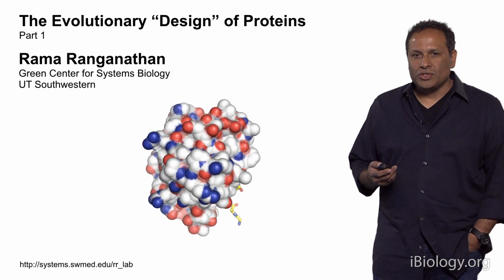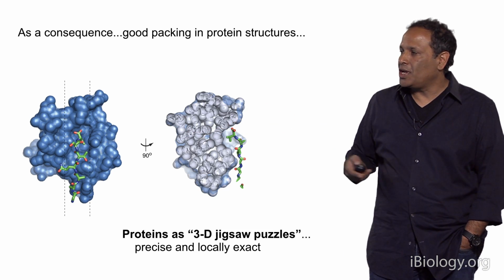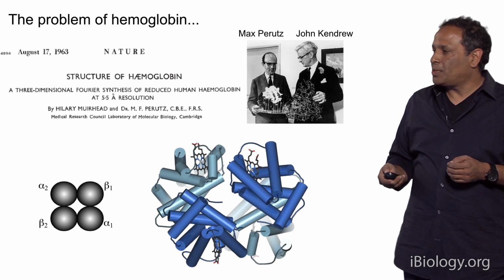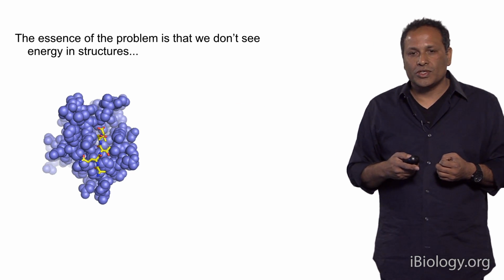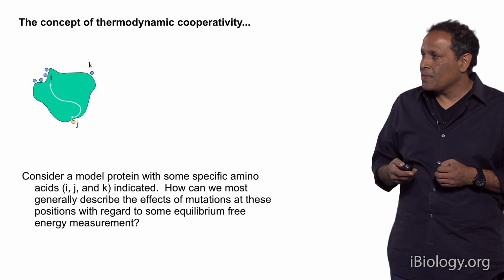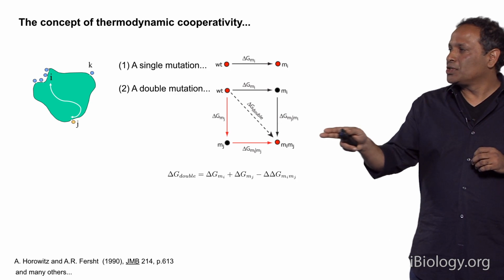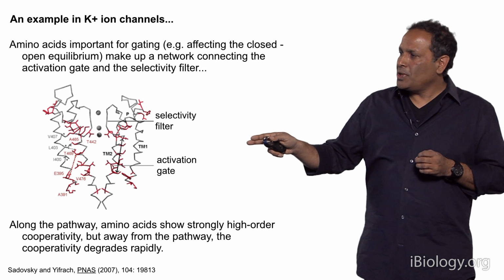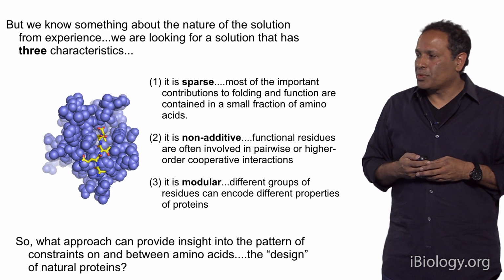Rama Ranganathan (U. Texas Southwestern) Part 1: What is Protein Design?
Lecture Overview:
Proteins are synthesized as linear polymers of amino acids, yet proteins spontaneously fold into complex 3 dimensional structures, fulfill biochemical functions, and are able to adapt to a changing environment.  How does this “protein design” happen? In Part 1, Ranganathan explains that the transformation is directed by physical interactions between small numbers of amino acids within a protein. Most interactions are short-range but some are surprisingly long-range and interactions between amino acids in the active sites of proteins may be co-operative.  Amino acids can also cluster in modules allowing different parts of a protein to have different functions.
In Part 2, Ranganathan describes a statistical approach developed by his lab to determine which amino acids in a protein drive the “design” of that protein.  By studying the same protein across many species, Ranganathan and colleagues determined which amino acids were highly conserved, and thus likely important for protein function. They also tracked pairs or groups of residues where variation in one residue resulted in a change in the other residue, indicating conserved interactions.  These experiments gave rise to a model in which a few, physically connected, collectively evolving groups or “sectors” of amino acids provide the “design” for natural proteins.
In his third lecture, Ranganathan describes experiments done in his lab to test the model proposed in Part 2.  They find that a statistical matrix that predicts interactions between amino acids provides sufficient information to encode protein structure.  Using saturation mutagenesis, Ranganathan’s lab showed that amino acids necessary for a protein function, such as ligand binding, reside within a sector. Using a similar technique, Ranganathan was able to determine which amino acids in a protein were most likely to mutate or adapt in response to selective pressure.  Again, all of the amino acids identified were in a sector position.  These findings support a model in which sectors provide the necessary design parameters for protein folding, function and adaptability.

Speaker Bio:
Rama Ranganathan received his B.S. in Bioengineering from the University of California, Berkeley and his Ph.D. and M.D. degrees from UC San Diego where he studied signal transduction in the invertebrate visual system.  He was a post-doctoral fellow at Harvard Medical School, where he studied K+ channels, and at The Salk Institute, where he learned x-ray crystallography.   He joined the Department of Pharmacology at the University of Texas, Southwestern Medical Center in 1997.
  Ranganathan’s lab uses computational and experimental methods to study the structure, function and evolution of proteins at the atomic level.  At the cellular level, his lab studies signal transduction in photoreceptor cells in the Drosophila eye.  In both cases, the goal is to understand the evolutionary design of signaling systems.